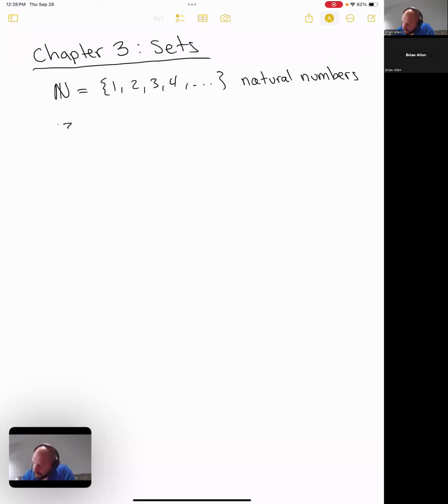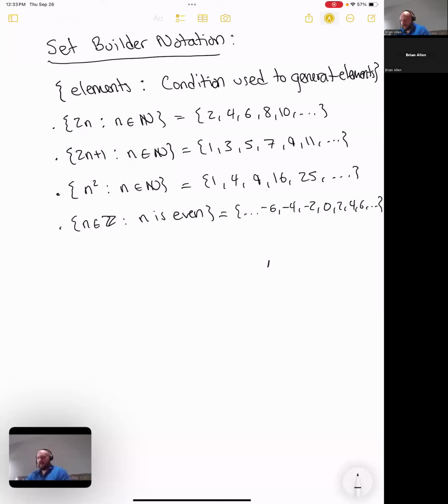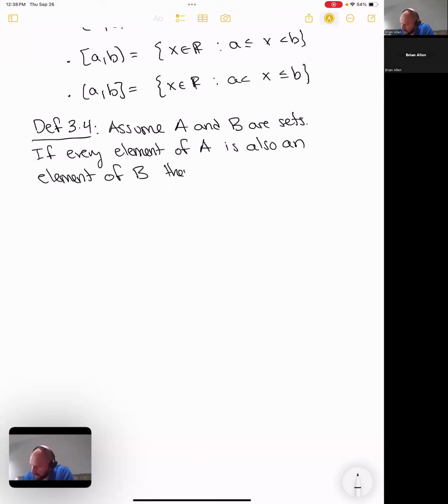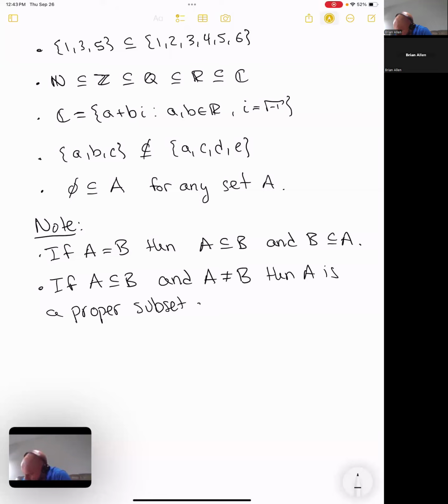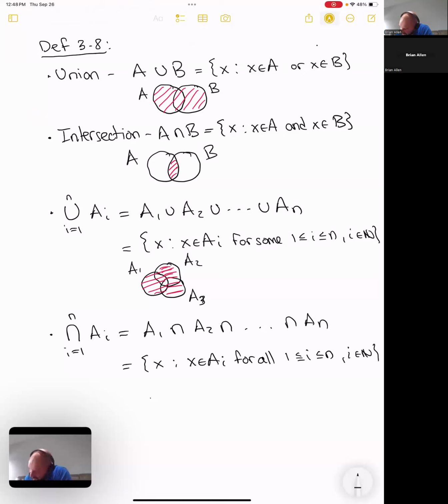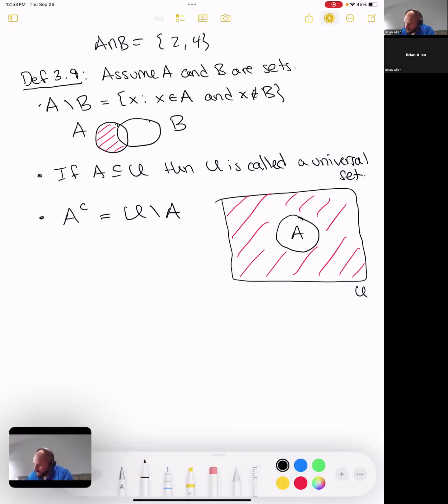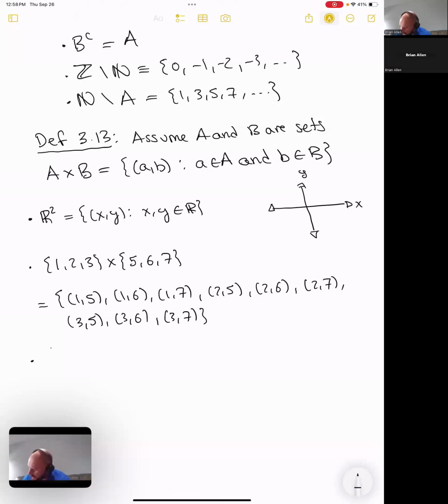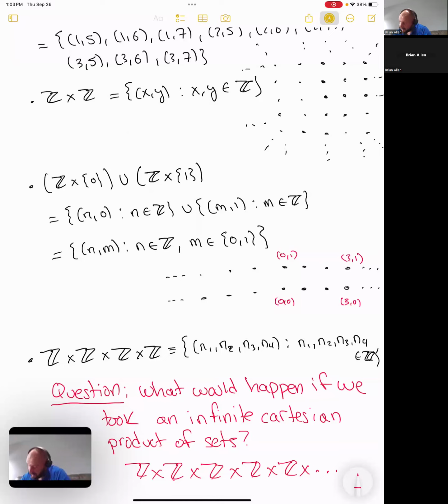Lecture on Set Operations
This is a lecture on basic set operations for my MAT 179 class at Lehman College, CUNY. We are following the book Proofs: A Long Form Mathematics Textbook by Jay Cummings.